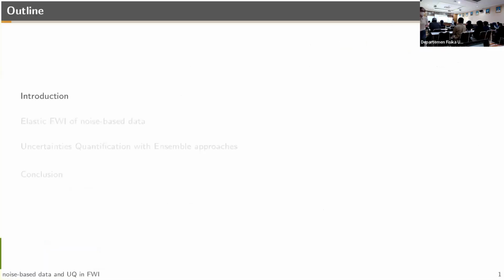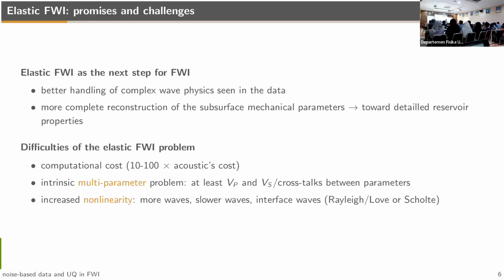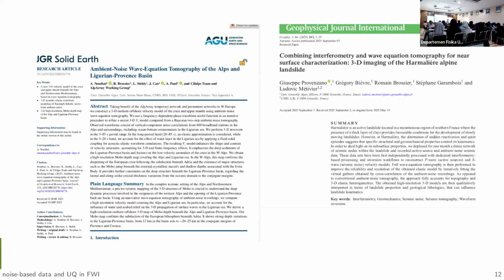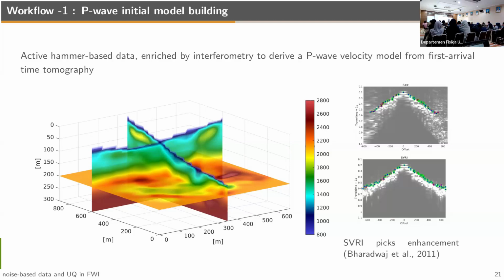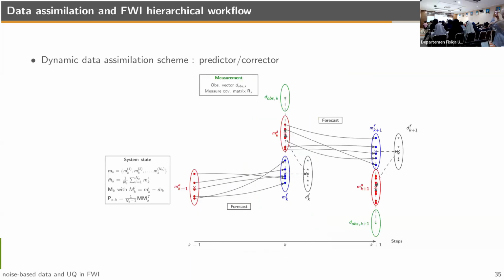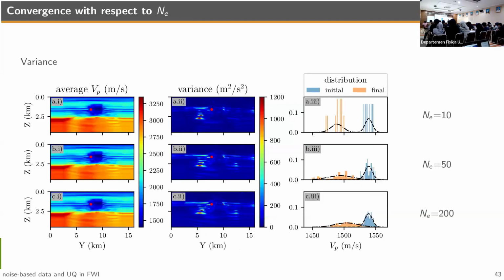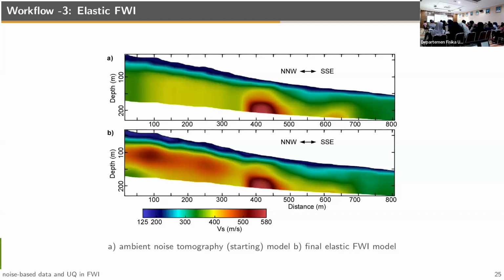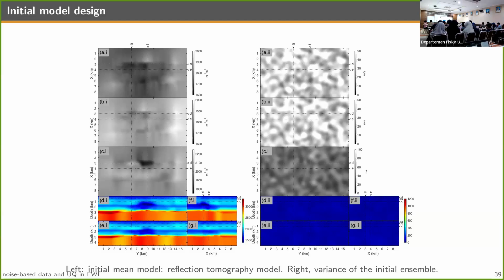Seminar Rebon "Recent Advances in High Resolution Seismic Tomography" | 13 Mei 2026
📢 Seminar Rebon Fisika – Department of Physics FMIPA UGM

The Department of Physics, Faculty of Mathematics and Natural Sciences, Universitas Gadjah Mada, proudly presents a recorded session of the Seminar Rebon Fisika featuring:

🎓 Romain Brossier
Associate Professor

📌 Seminar Title:
Recent Advances in High Resolution Seismic Tomography: Noise-Based Data and Uncertainty Quantification

In this seminar, the speaker discusses recent developments in high-resolution seismic tomography, including the utilization of noise-based seismic data and approaches for uncertainty quantification in geophysical analysis. This session provides valuable insights for students, researchers, and academics interested in geophysics, seismology, and Earth sciences.

📅 Date: Wednesday, 13 May 2026
🕥 Time: 10:30 – 12:00 WIB
📍 Organized by: Department of Physics FMIPA UGM
🌐 Format: Hybrid Seminar

We hope this recording will broaden scientific perspectives and support academic discussions in physics and geoscience research.